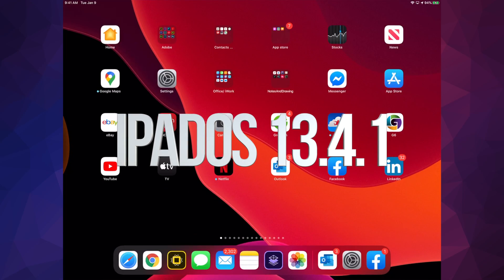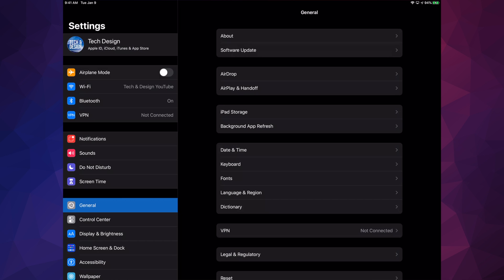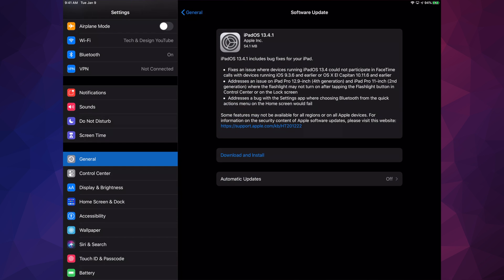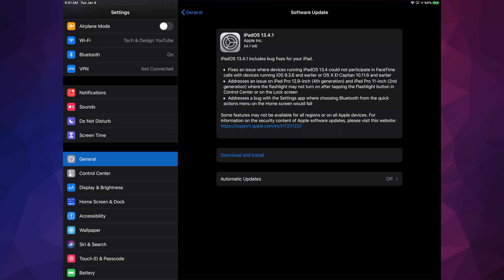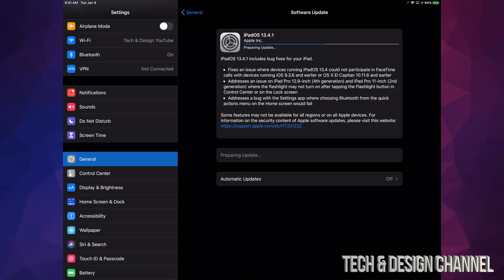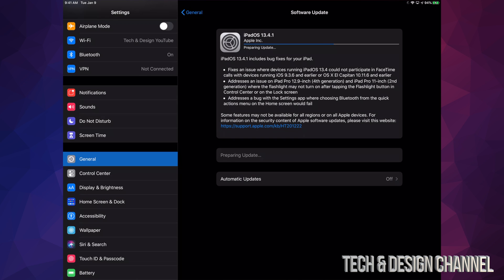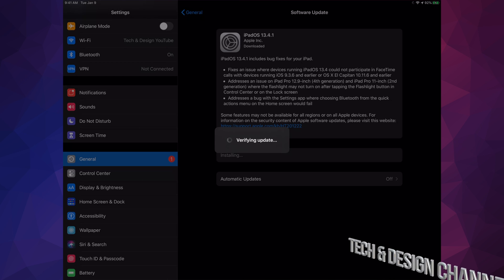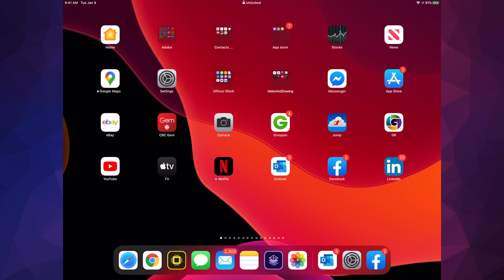How to Update to iPadOS 13.4.1 - iPad , iPad mini, iPad Air, iPad Pro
Update to the latest iPadOS 13.4.1